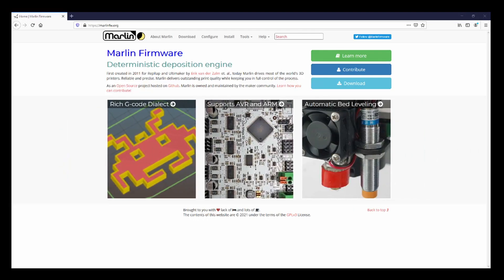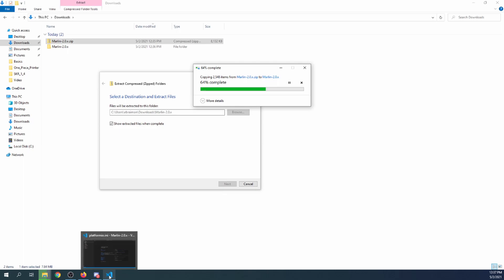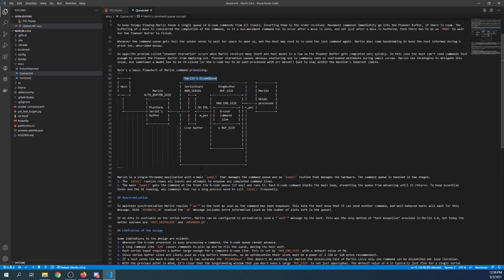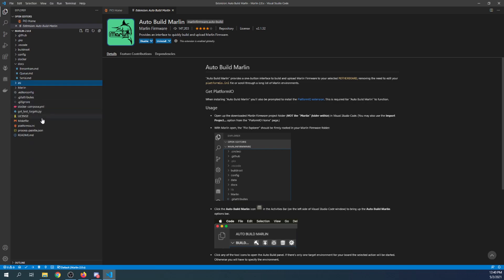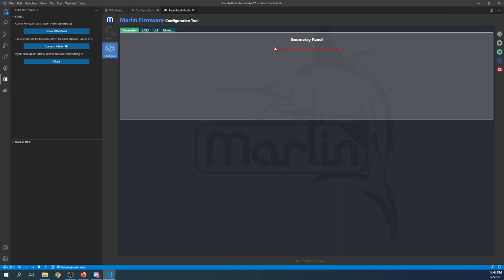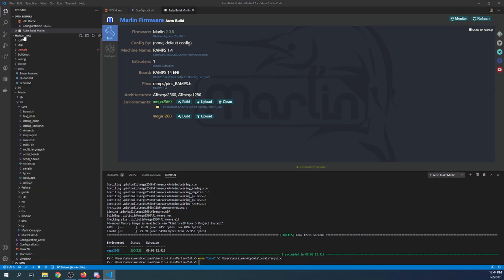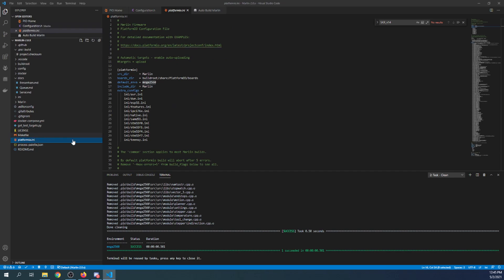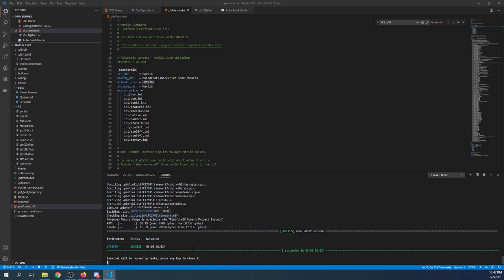Marlin firmware - Update release 4/30/21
This is a supplemental update for Marlin firmware release 2.0.8 explaining the changes that occurred 4/30/21.